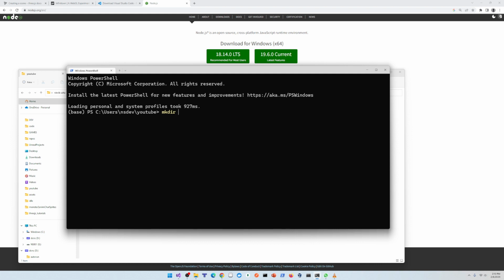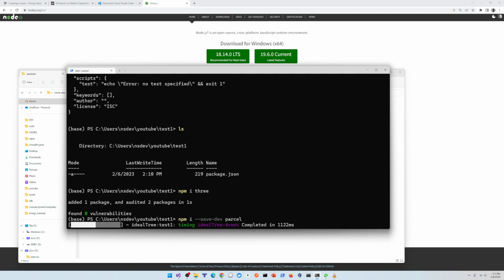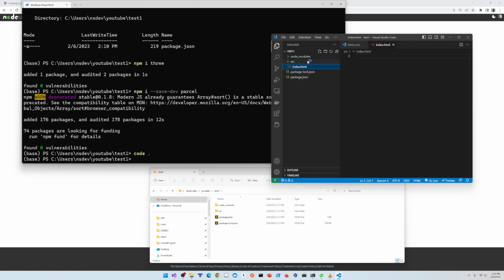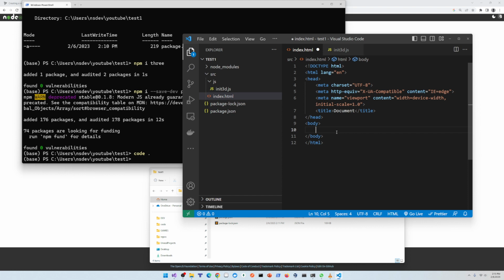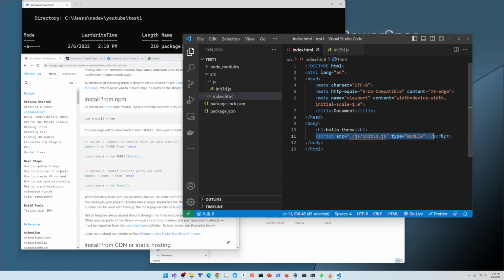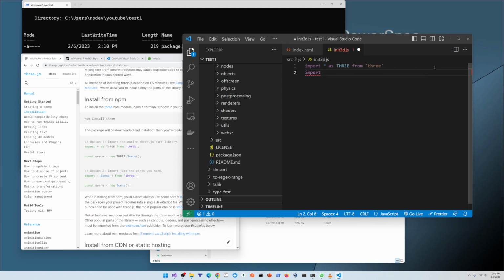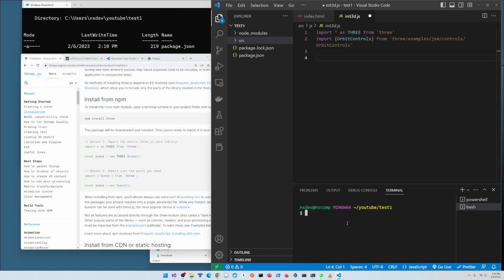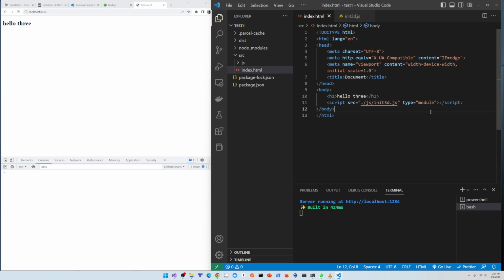Three JS (three.js) setup and installation (vid002)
code is ini3d001.js
You can follow along or grab the code from my github repo: